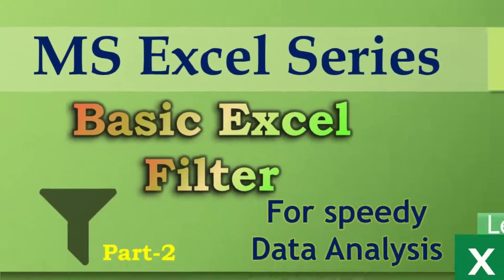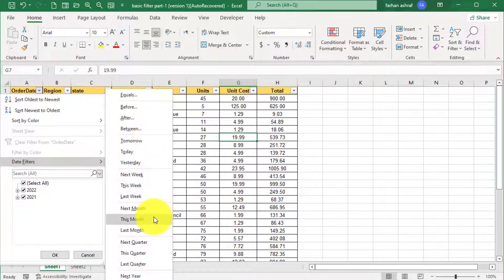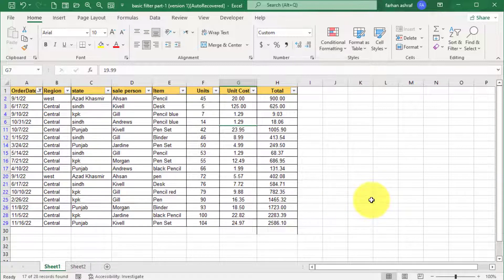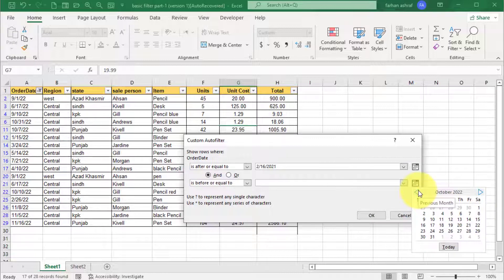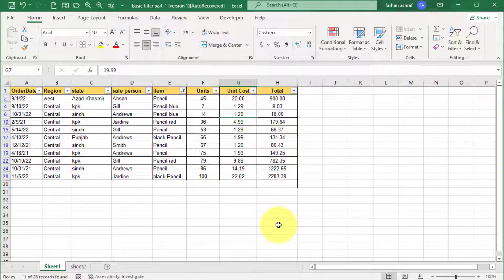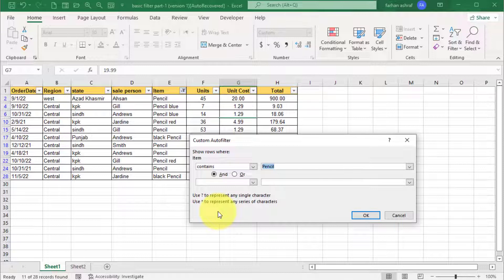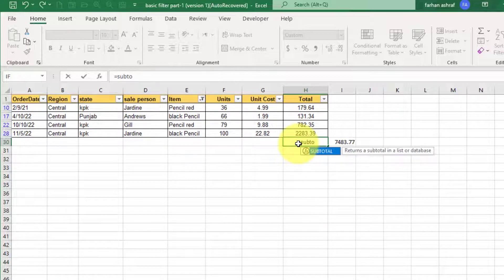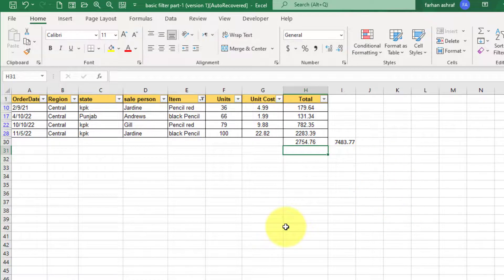Basic Excel Filter part 2 | Microsoft Excel Series | More Filter option for quick data analysis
hi friends, this is Microsoft excel series. and in this second part of basic excel filter you learn more filter option for quick data analysis.